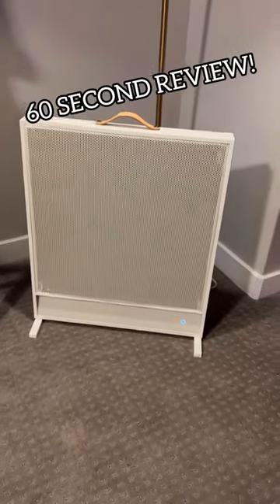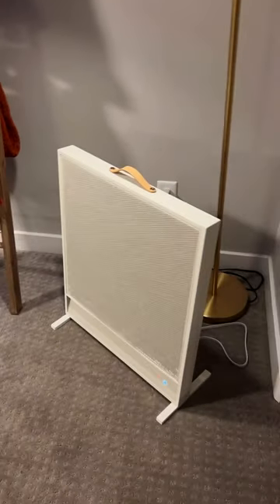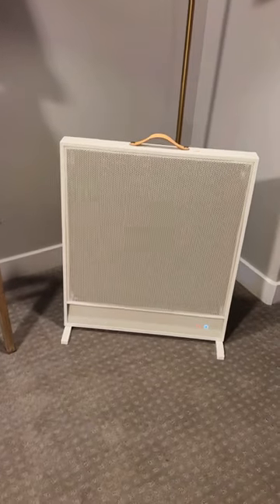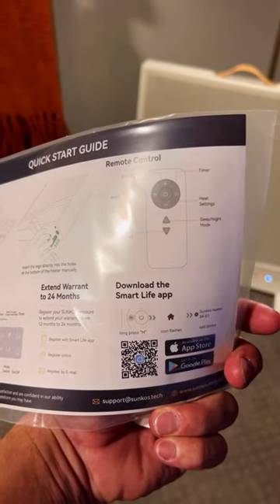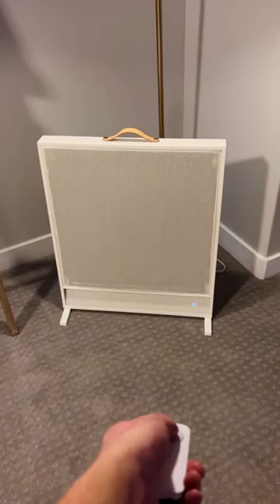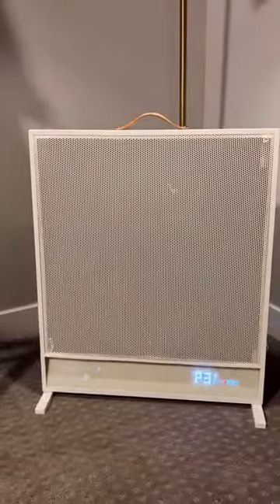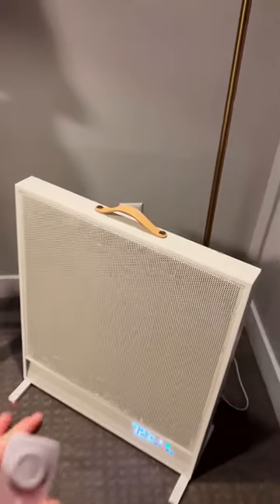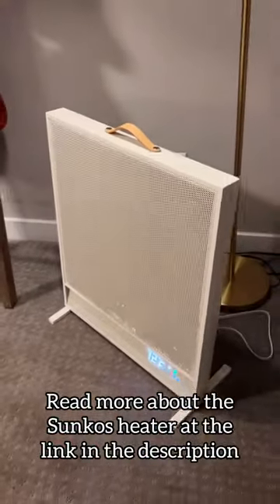This Infrared Space Heater is Amazing!